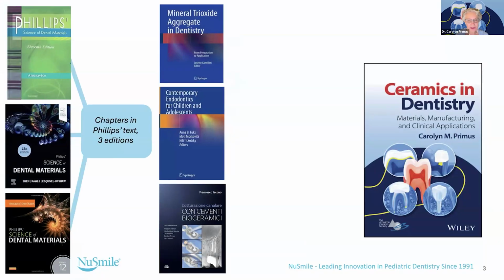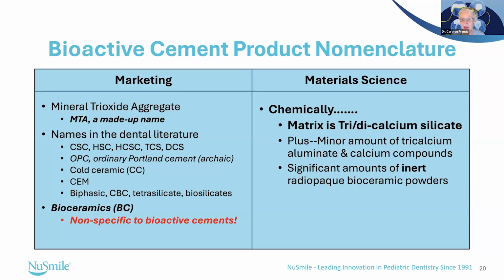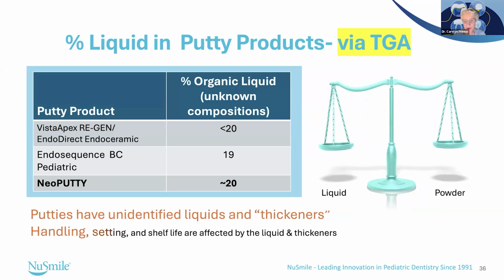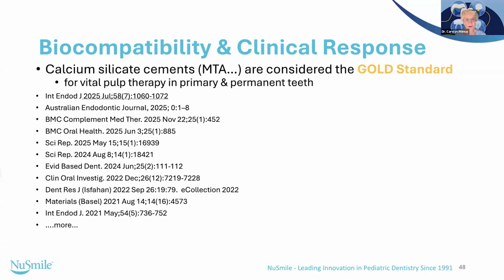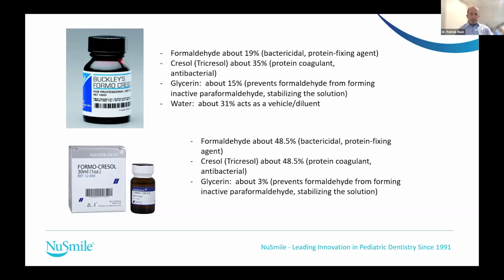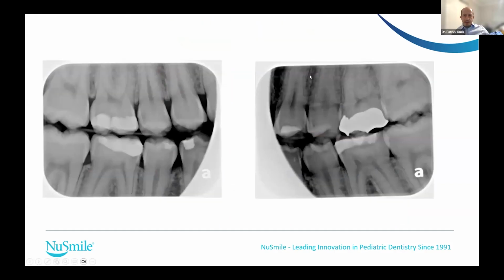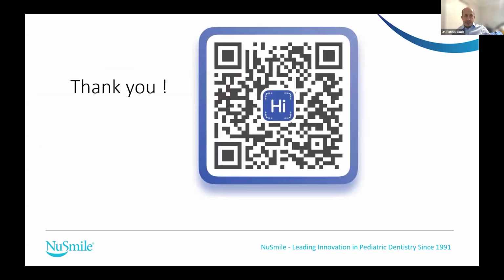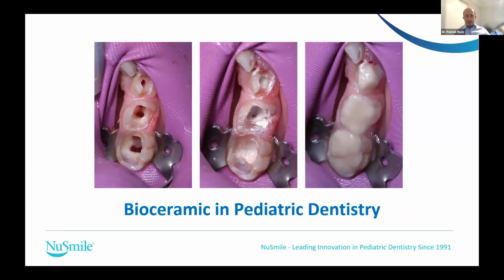Bioceramics in Pediatric Dentistry with Dr. Carolyn Primus, Creator of White MTA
Bioceramics have transformed the way pediatric dentists approach vital pulp therapy—and few people are more qualified to discuss that evolution than Dr. Carolyn Primus, the creator of White MTA and a true pioneer in modern dental materials.

In this webinar, Dr. Primus is joined by Dr. Patrick Ruck for an in-depth discussion on the role of bioceramics in pediatric dentistry. Together, they explore how these materials have changed clinical outcomes, why bioceramics continue to gain trust among clinicians, and what today’s research and real-world use tell us about best practices.

This session offers a rare opportunity to hear directly from the innovator who helped revolutionize dental care, providing both historical context and practical insights you can apply in everyday pediatric practice.

Key topics include:

• The evolution of bioceramics in dentistry
• Clinical advantages of bioceramic materials in pediatric cases
• Insights from the development of White MTA
• Practical considerations for successful outcomes

Whether you’re new to bioceramics or looking to deepen your understanding, this webinar delivers expert knowledge straight from the source.

👉 Watch now and learn from one of the pioneers who shaped modern pediatric dentistry.